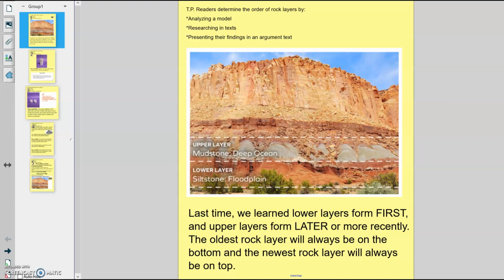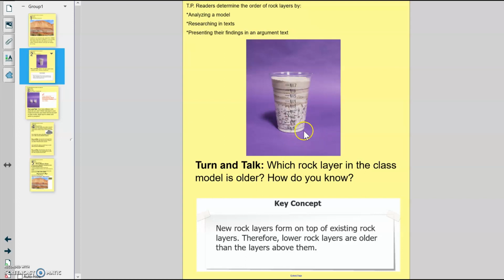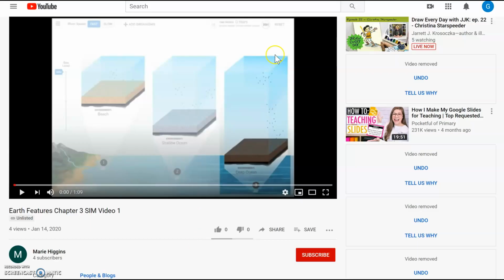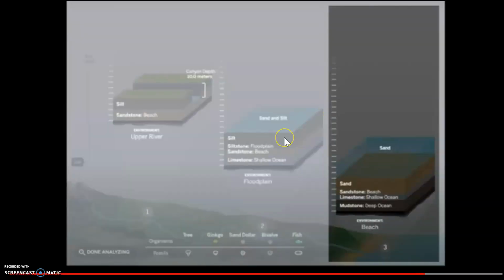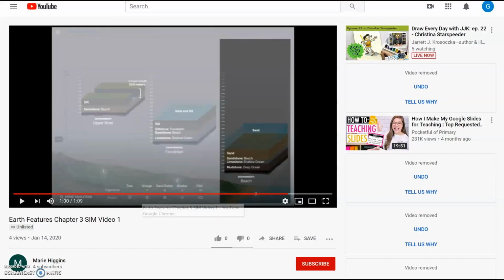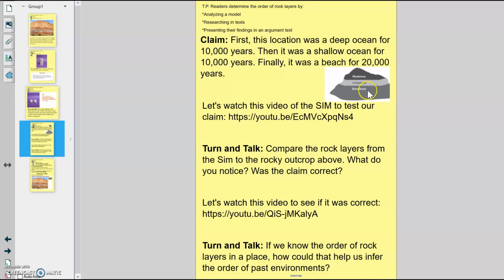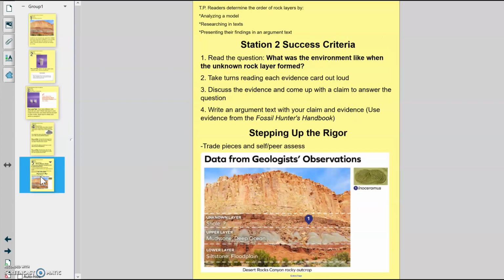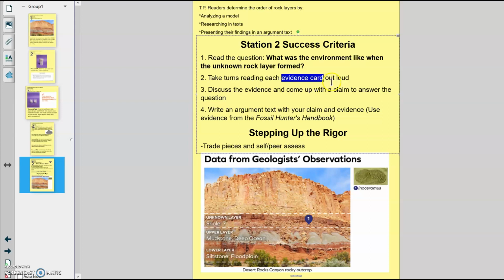Science Earth Features 3.3 - 3.5